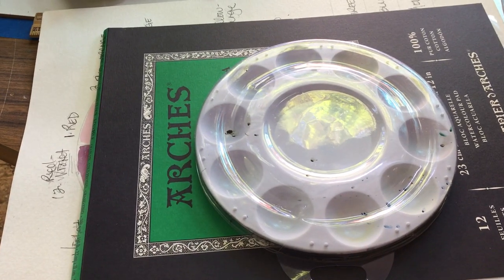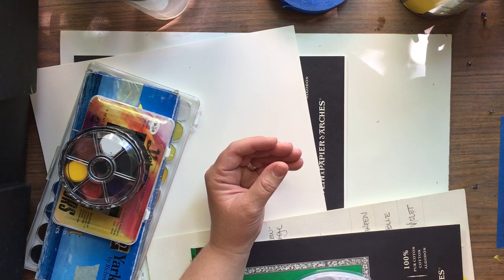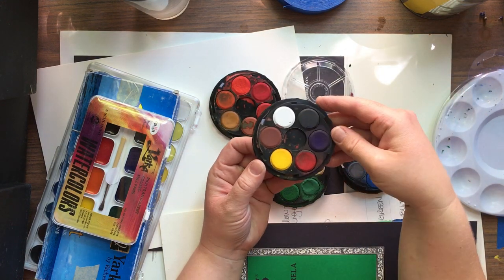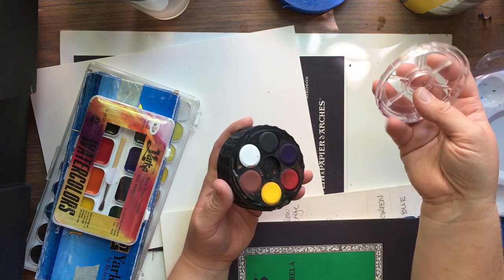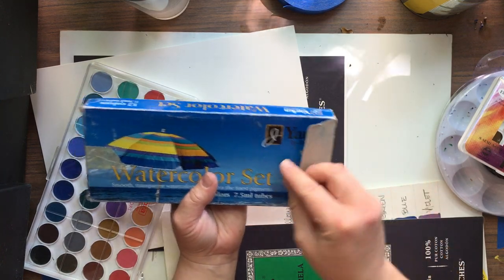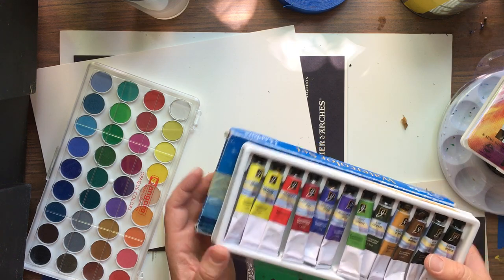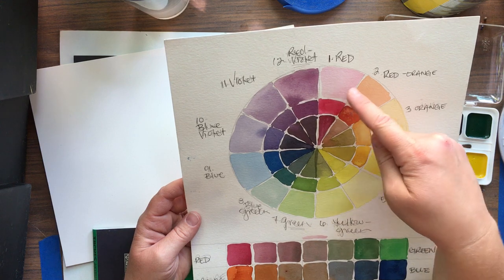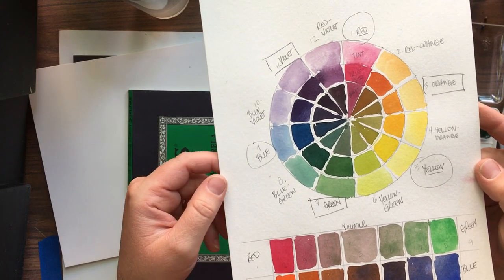Watercolor Materials Introduction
This video is an introduction to the materials that we use in Introduction to Watercolor. This is an introduction before beginning the color wheel. There is an overview of the types of watercolor that we use in our beginning class, and on into intermediate and advanced. This is also a quick look at watercolor paper, 140lb. hot press and cold press.

The watercolor types discussed are:

Koh-i-noor (alphacolor), cake watercolor stack $5-10 (depending on location)
Yarka semi-most watercolors $10-$15
Yarka tube watercolors $20
Angora opaque cake watercolors $25 - 35

Arches 140lb Hot and Cold press watercolor paper pad
9"x12", 12 sheets, $15

#6 Sablette brush